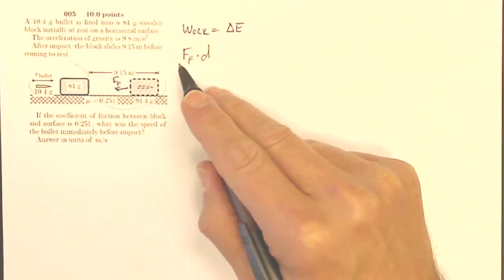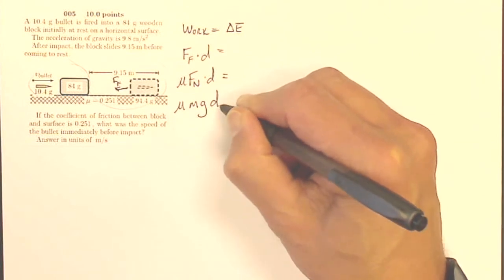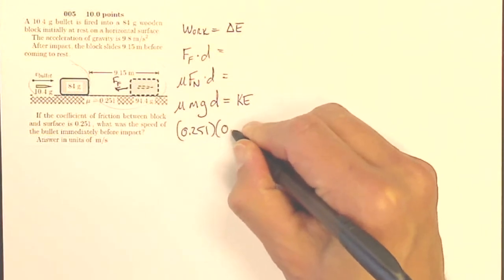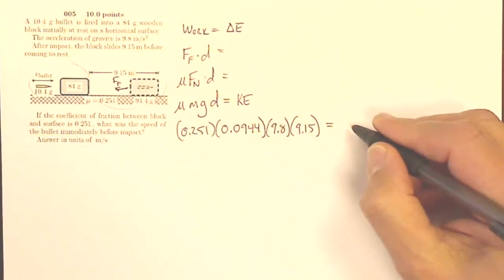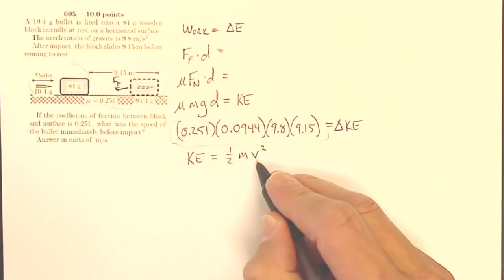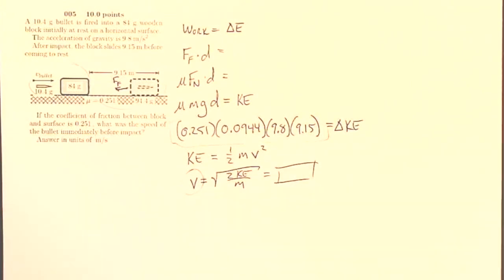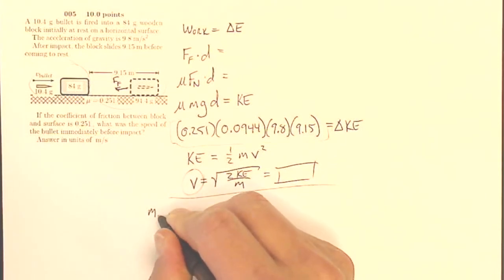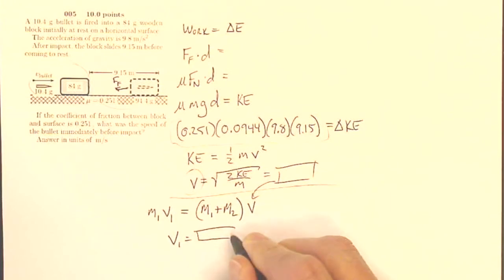AP HW 06 3 Q 05b